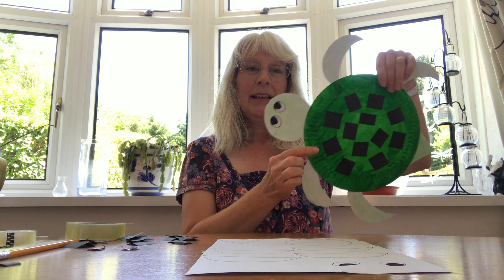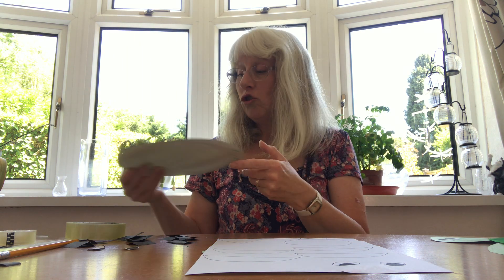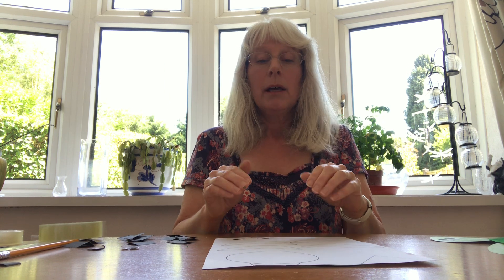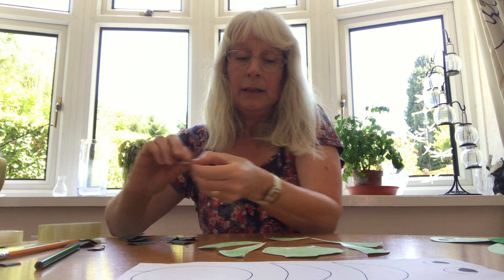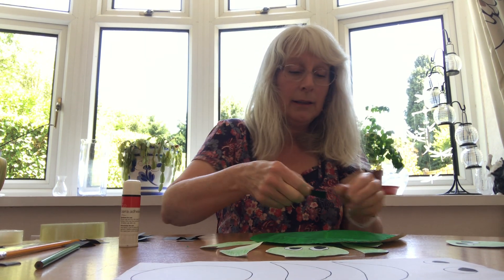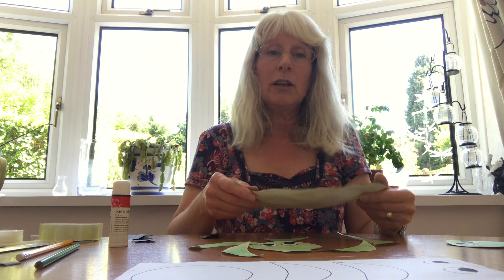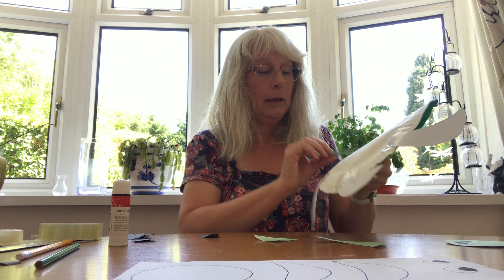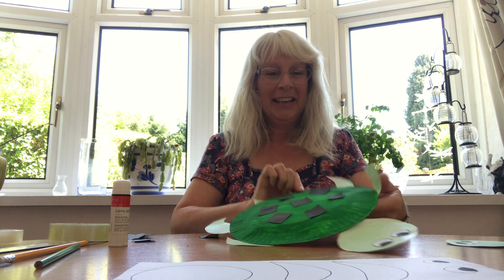Solihull Libraries Make & Create 5: Turtle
Make a gorgeous green turtle with Julie